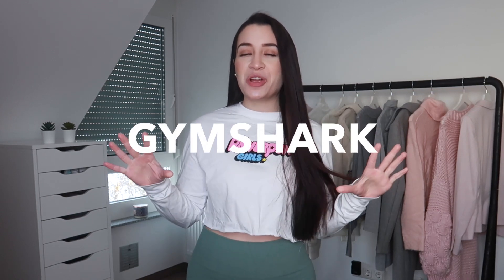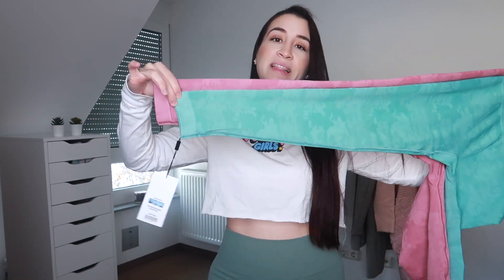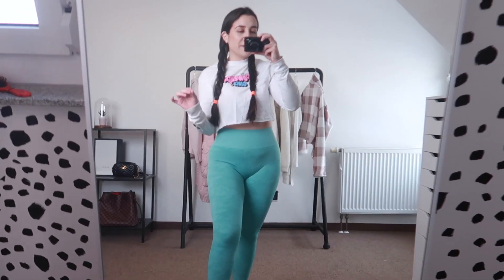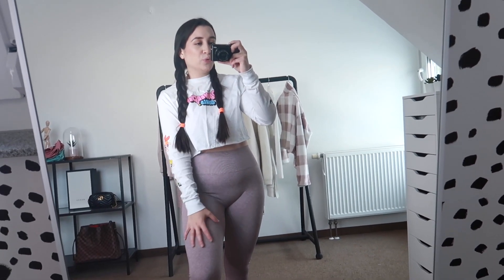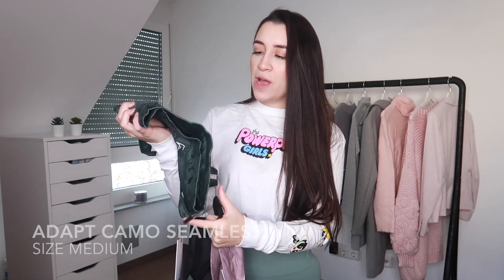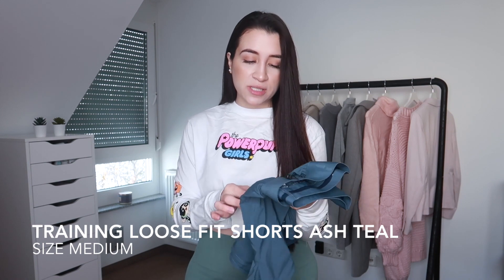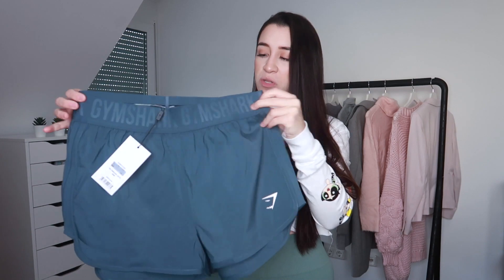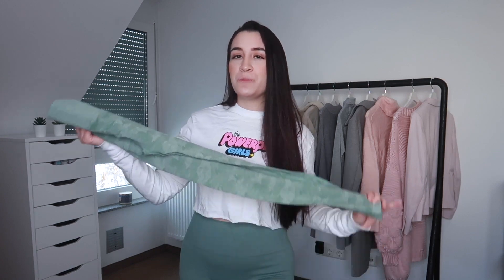NEW GYMSHARK HAUL 2021 | Adapt Seamless, Camo, Marl, Animal Seamless, Training | REVIEW & TRY ON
Hi loves! I’m so exited to share with you this huge Gymshark try on haul and review! I will be reviewing a few collections such as (Adapt Camo Seamless Leggings, Adapt Animal Seamless, Adapt Marl Seamless, Vital Seamless, Training and a few more). I have leggings, shorts, sports bras a little bit of everything! I also picked most the pieces in sizes SMALL and MEDIUM so that we can compare the sizes!

- Height | 5'3
- Sizes | small & medium